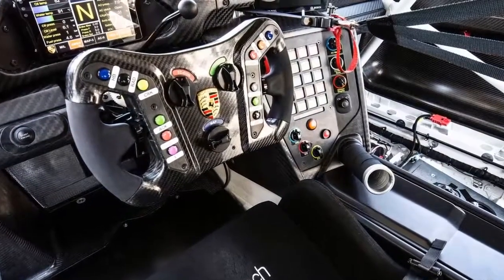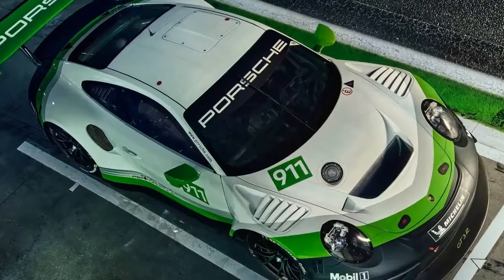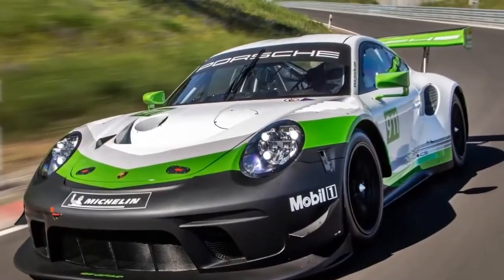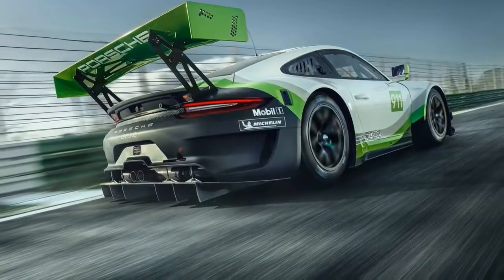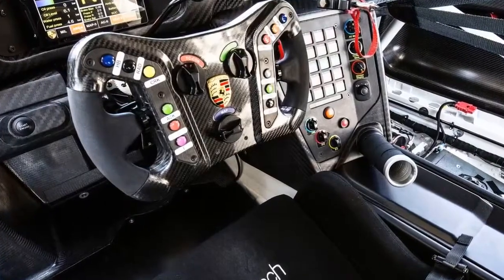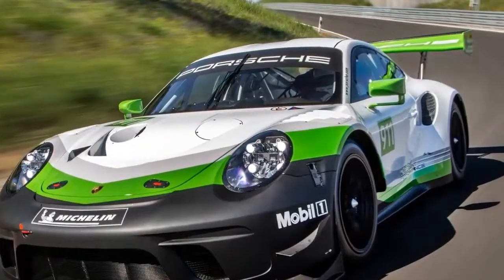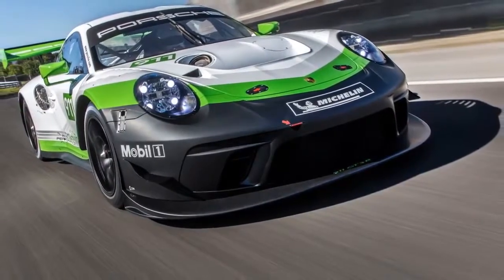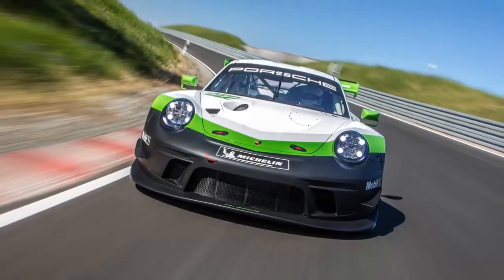2019 Porsche 991.2 GT3 R Sound Testing on Track!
Porsche has designed a new customer racer for GT3 series worldwide for 2019 based on the 911 GT3 RS production sports car: the 911 GT3 R. During the .

Last week when I uploaded that video about the two 991 GT3 R Mk1 testing in the rain I said quite soon this car must necessarily receive an update, at least a .

2019 Porsche 911 GT3 R Unveiling. Porsche has designed a new customer racer for GT3 series worldwide for 2019 based on the 911 GT3 RS production sports .

2019 Porsche 911 GT3 R race car revealed Porsche has introduced a major update for the GT3 R racing version of its 911 sports car designed for the 2019 .